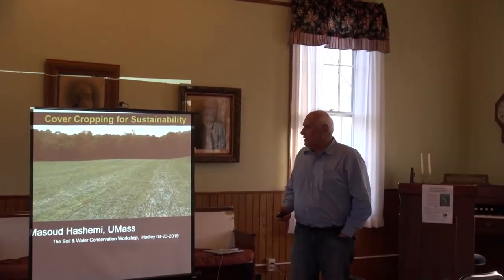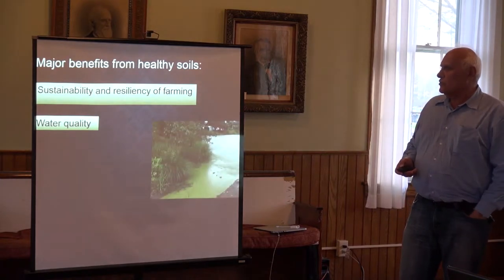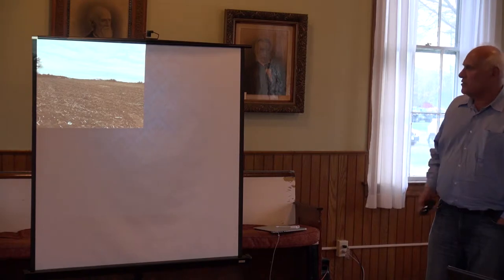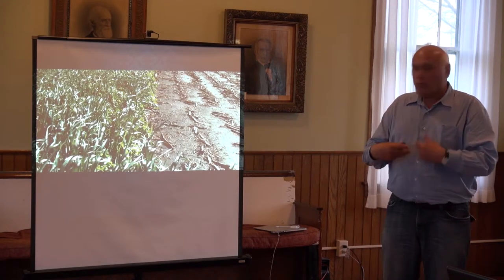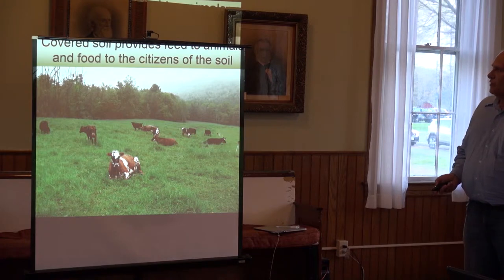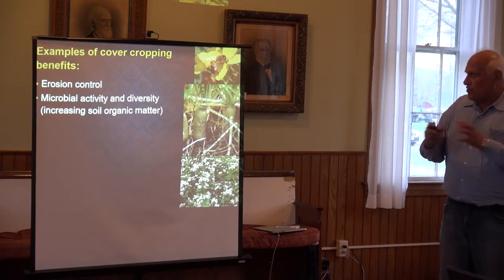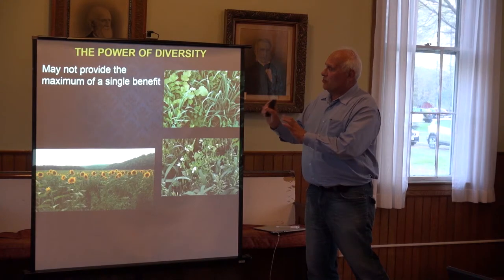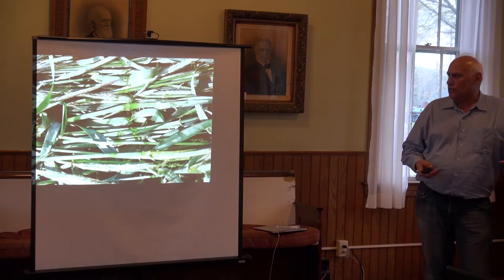Lake Warner Water and Soil 2